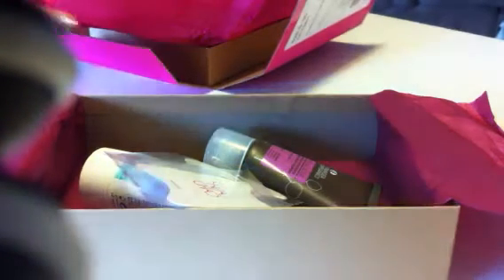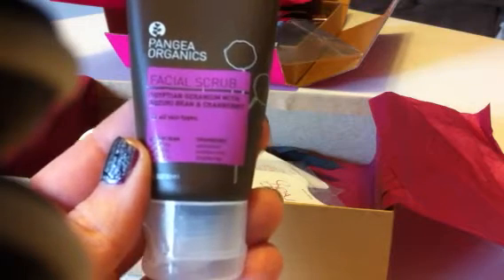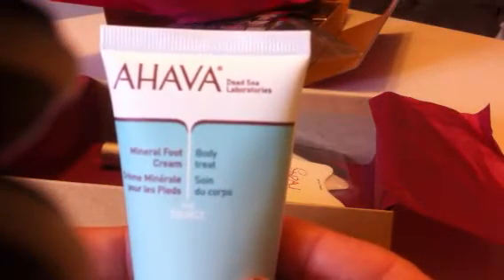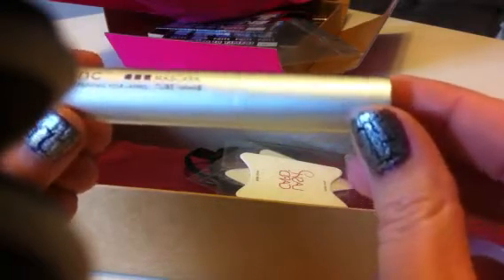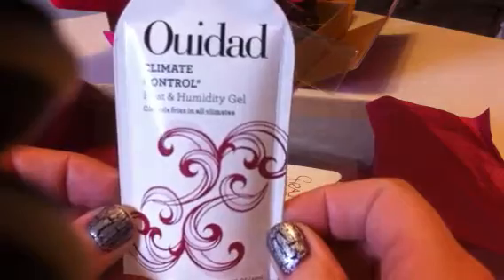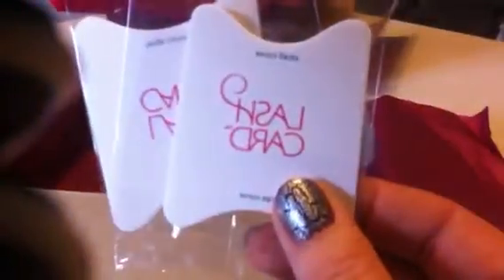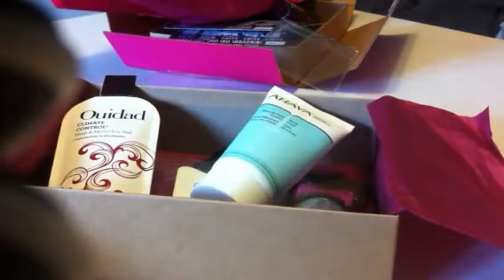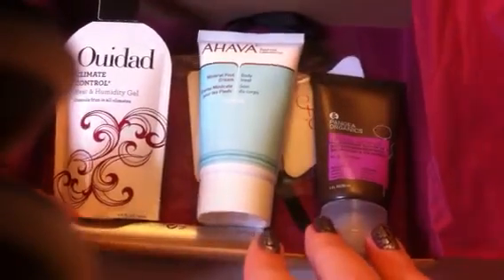October 2011 birchbox review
My first birchbox.